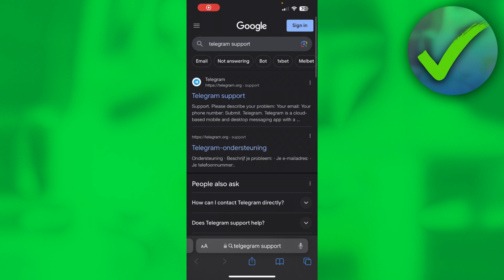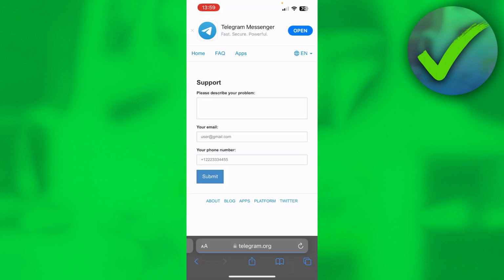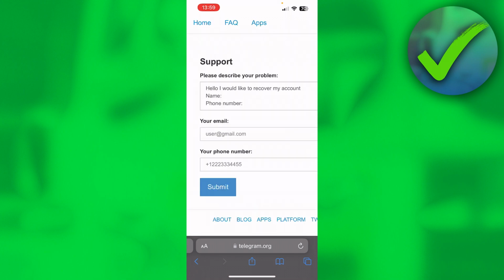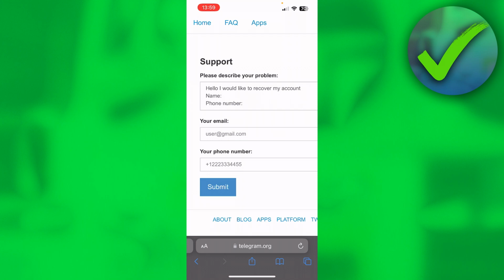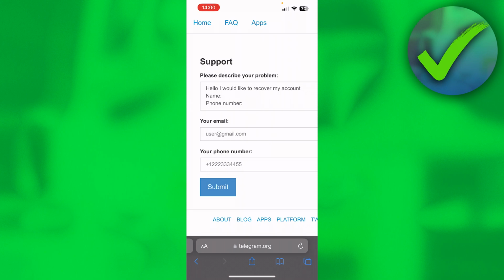How to Recover Telegram Account (Step By Step)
In this video I show you how to Recover Telegram Account in 2025

Do you want to know how to Recover Telegram Account in 2025? Then I'll show you how to recover deleted telegram account easy.